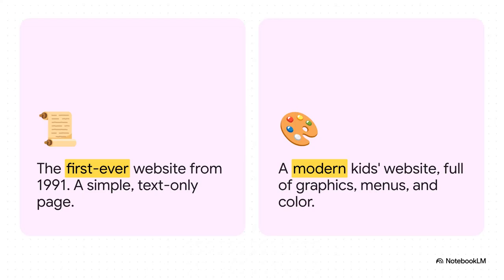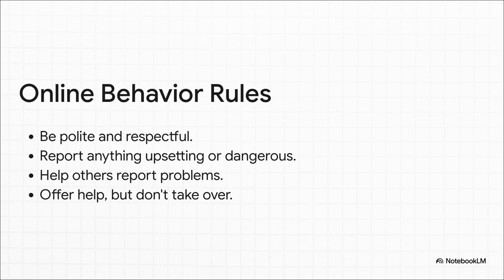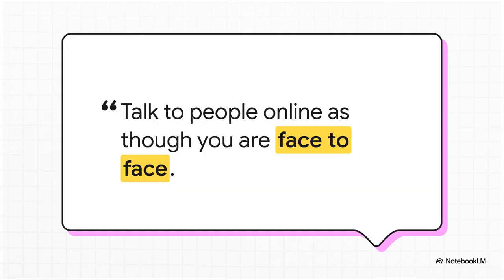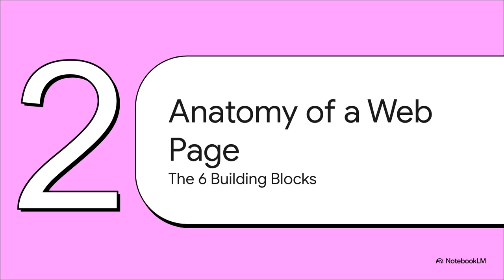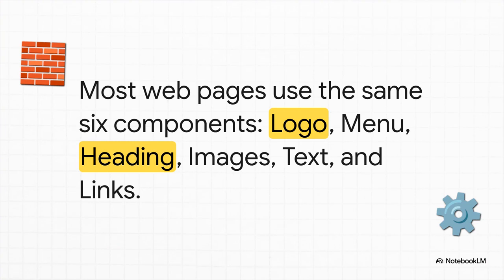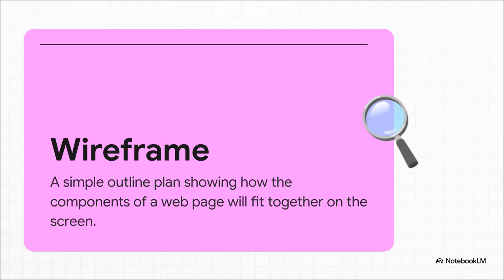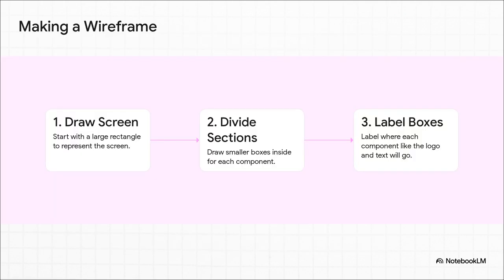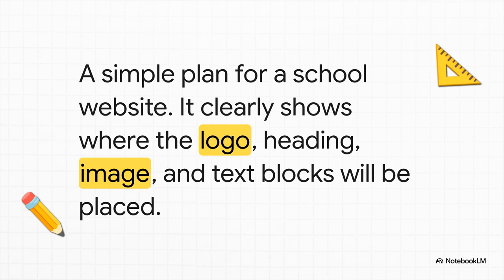Unit 2.1 and 2.2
Grade 6